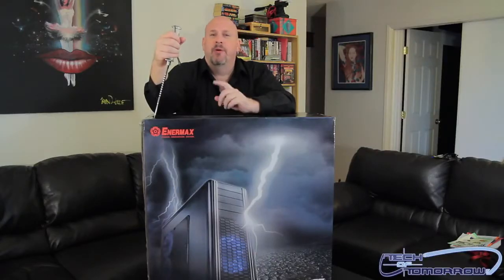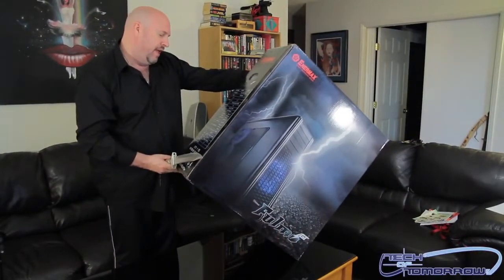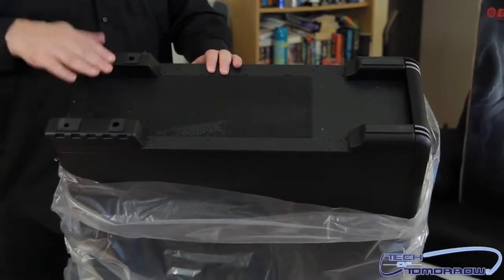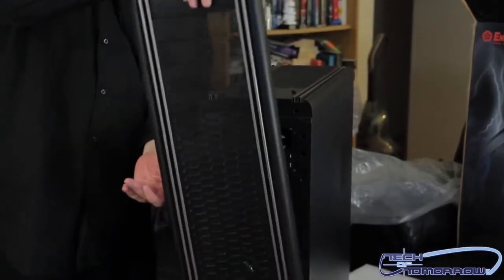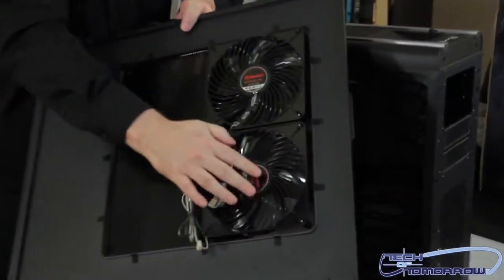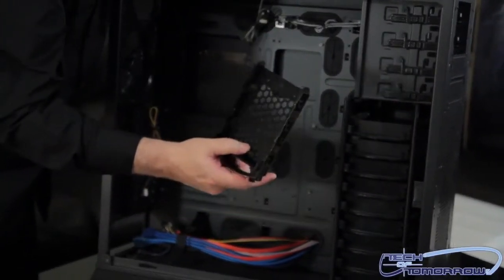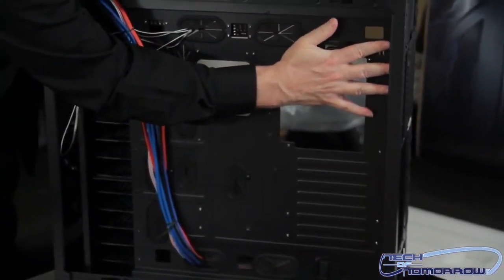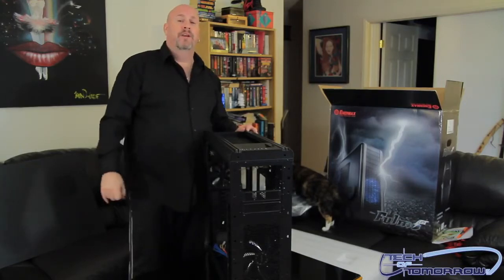Enermax Fulmo GT ATX Full Tower Case with Vegas Fans Unboxing and Features Review